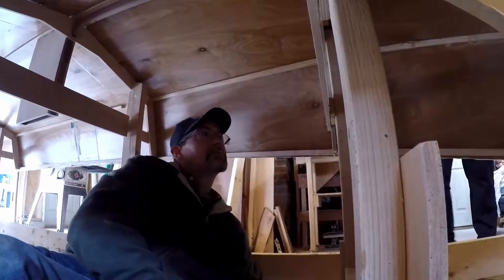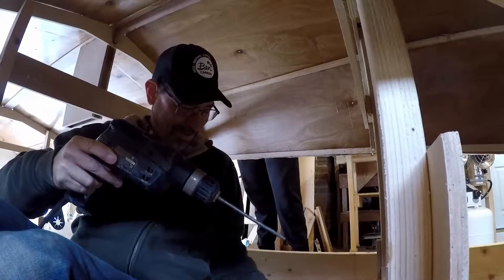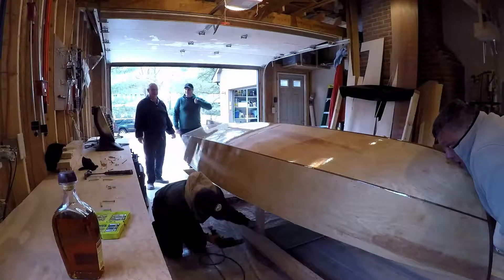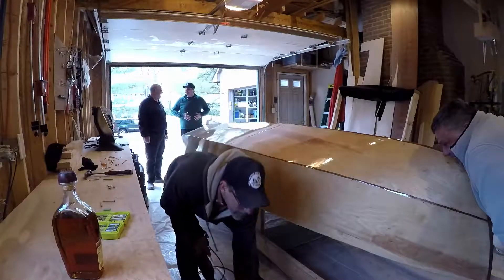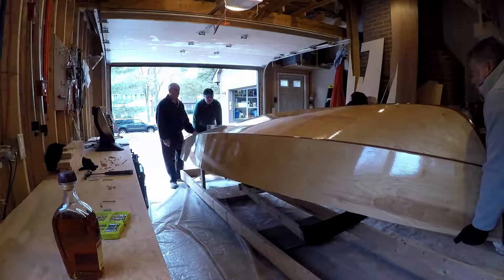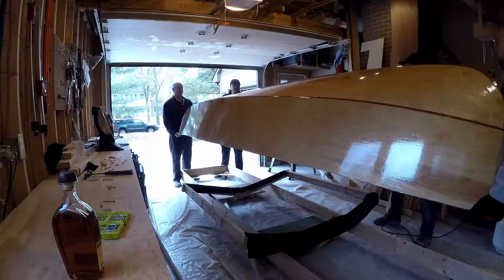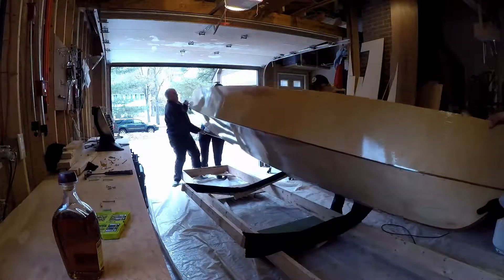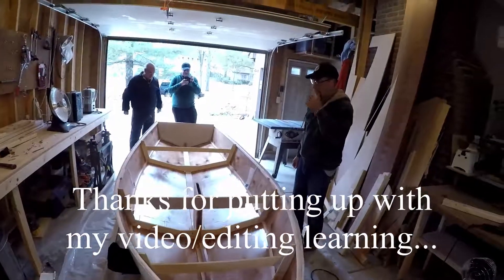Ep 0 Preview, off the Strongback: Designing and Building a Sailing Rowboat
This is a preview--off the strongback--working on making better videos and catching up on recording the build

Preview, part of the series on how to make a wooden sailboat by Doug Rudy, jumping ahead to the point at which the hull bottom is complete and the boat is turned right side up